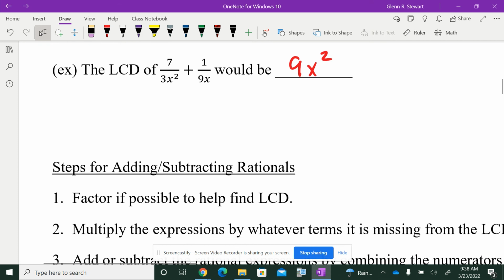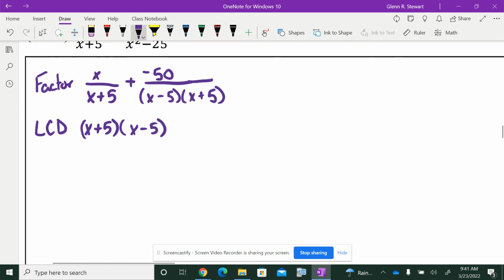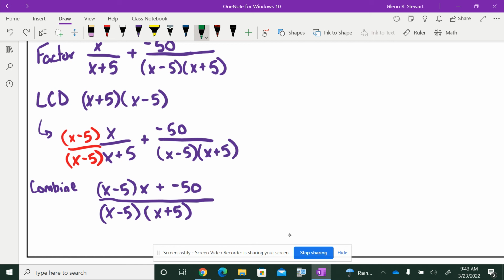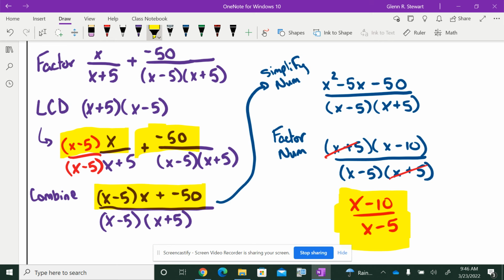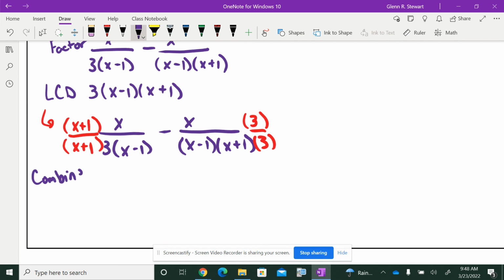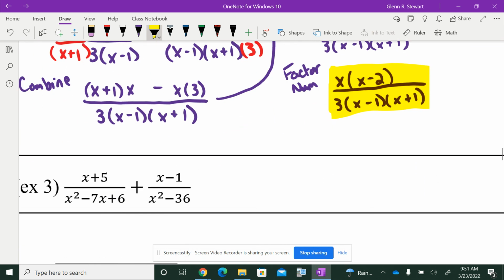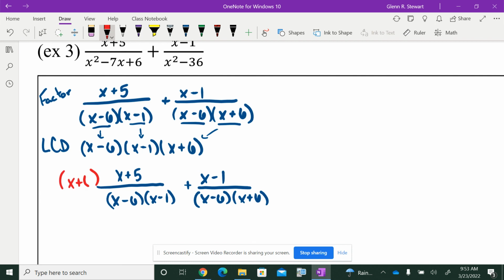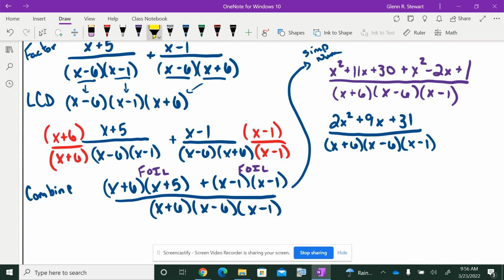Adding and Subtracting Rational Expressions Algebra II Mr. Stewart